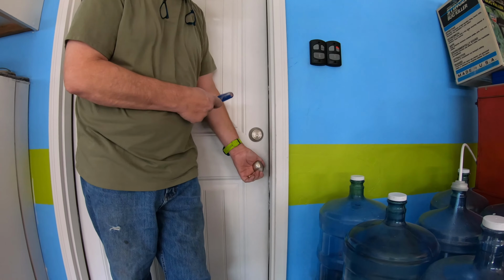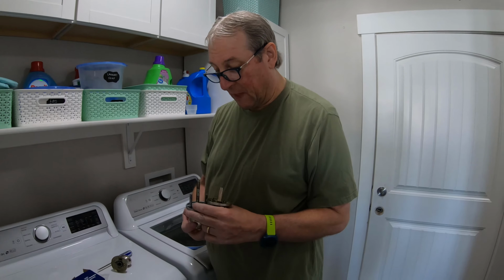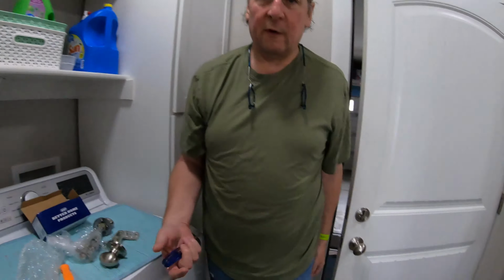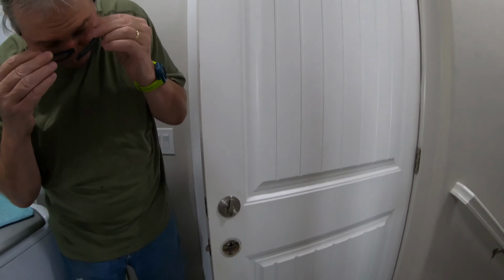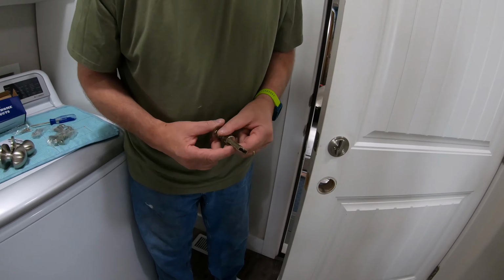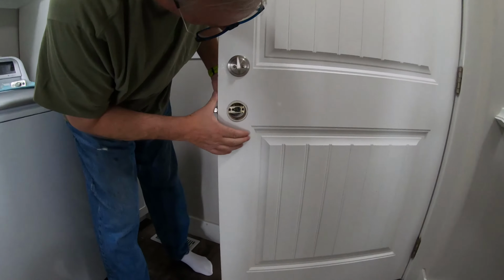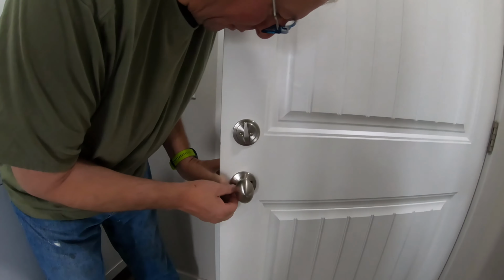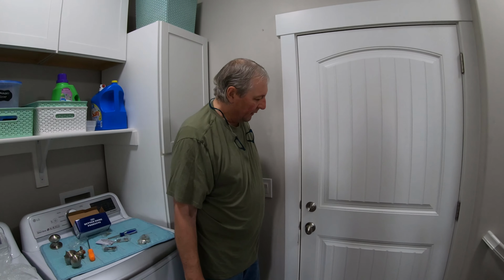How to replace a door knob.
Team Klutzy replacing a Better Home Products door knob.

We are Team Klutzy:
Nothing fancy.